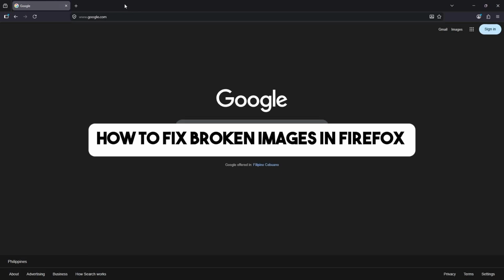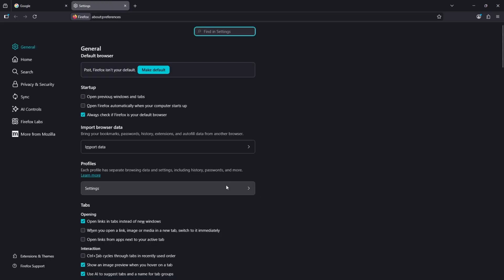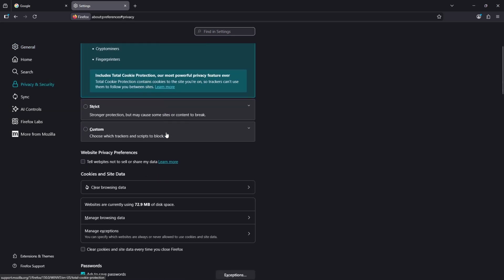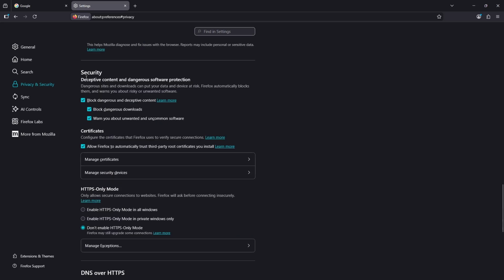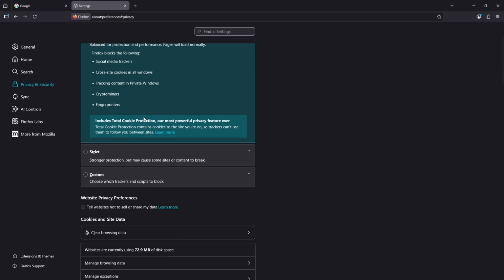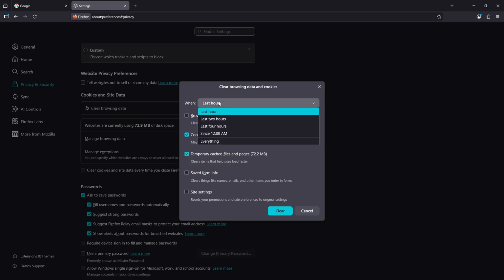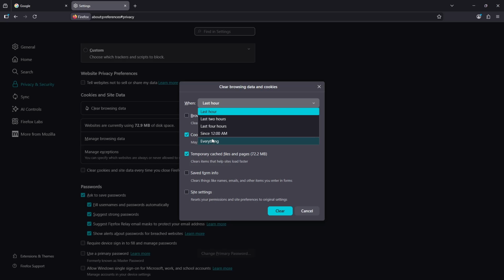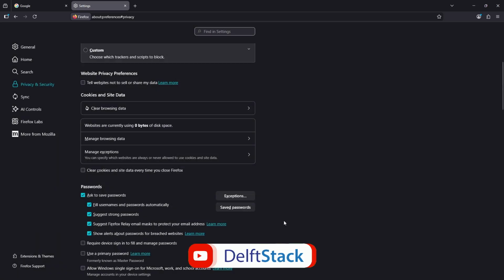How to Fix Broken Images in Firefox (Quick & Easy Solutions!)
In this DelftStack tutorial, you'll learn how to fix broken or missing images in Firefox. If images are not loading, appearing blurry, or showing as broken icons, these simple fixes will help restore proper image display in your browser.

🔹 What You'll Learn in This Video:
✅ How to access Firefox Settings and Privacy & Security
✅ Adjusting security settings that may block images
✅ Why Firefox may block certain images for protection
✅ Turning off image-blocking security features (if needed)
✅ Clearing browsing data to fix corrupted cache issues
✅ How cache overload can cause broken or missing images

📌 Timestamps ⏱
⏱ 00:00 – Introduction: Broken Images Issue
⏱ 00:20 – Opening Firefox Settings
⏱ 00:40 – Navigating to Privacy & Security
⏱ 01:10 – Adjusting Security Settings
⏱ 01:50 – Disabling Image Blocking Protection
⏱ 02:20 – Clearing Browsing Data
⏱ 03:10 – Final Tips & Summary

Broken images can ruin your browsing experience and make websites unusable. This tutorial gives you simple and effective fixes—from adjusting security settings to clearing cache—so you can quickly restore images and improve browser performance.

Have questions? Drop them in the comments—we're happy to help!